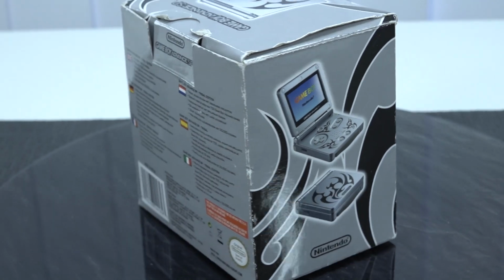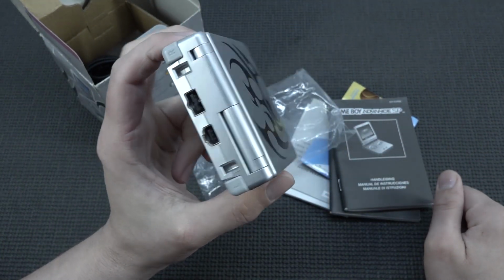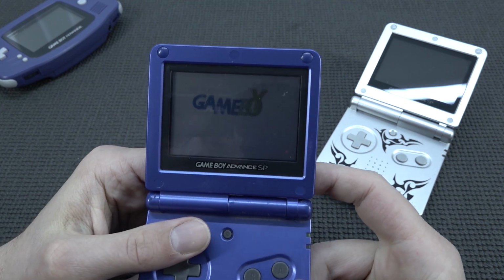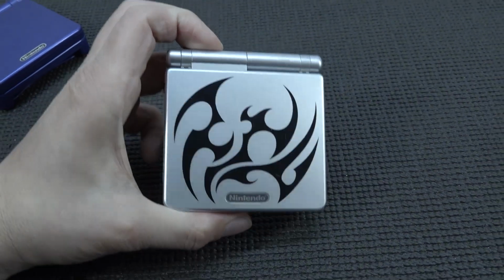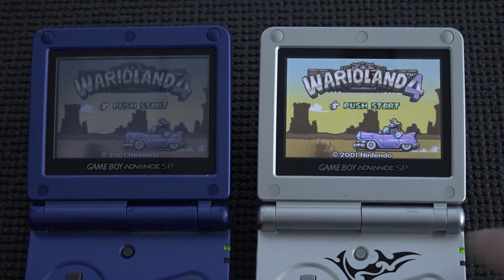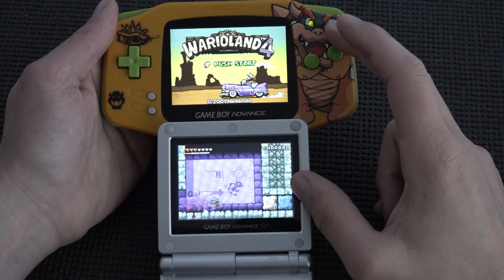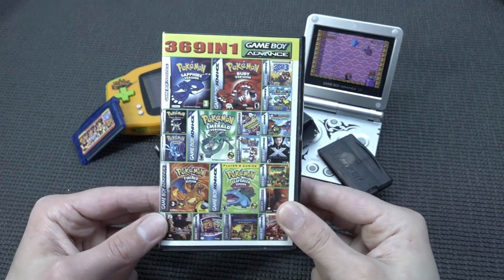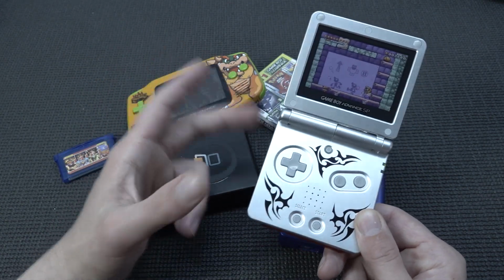The All Famous ! Game Boy Advance SP AGS101 - How Good Is It ? 😳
AGS101 GBA SP it's a expension version with a great display !
Only how good is it in 2022 compare to modded IPS panels ?

Where to find GBA Stuff ?
GBA Handheld Modded